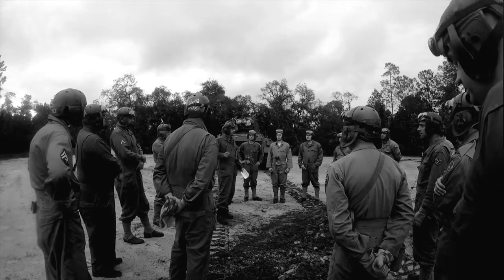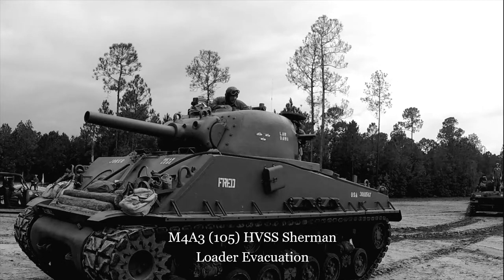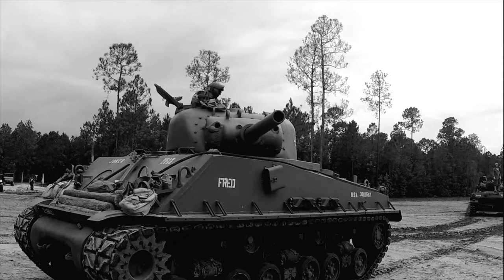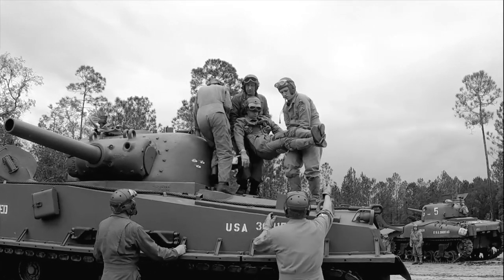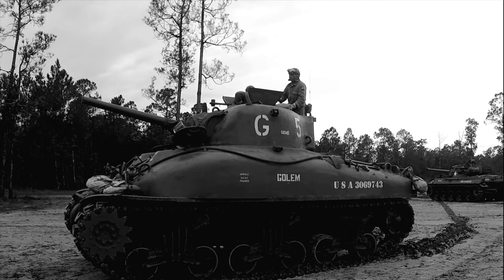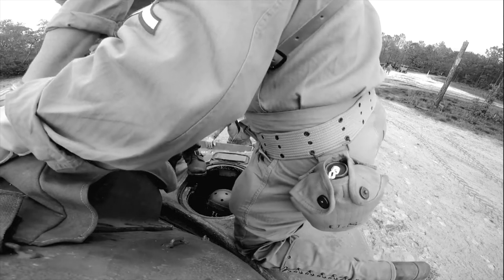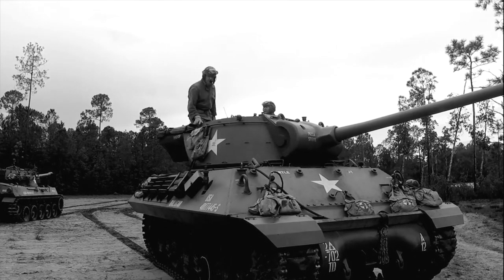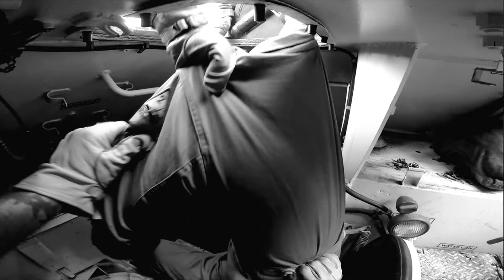WW2 Armor Casualty Evacuation Procedures Training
Now view this!

The evacuation of a wounded armor or tank destroyer crewman is never an easy task; however, it is imperative that all crewmen are familiar with the process in order to evacuate the casualty in order to receive appropriate medical attention. Even in non-hostile or training environments casualties can still occur as armored vehicles are meant to hurt and kill regardless of who it is and if it is peace time, war, or training. For that reason, all WW2 Armor members are fully trained per war time field  manuals on how to safely evacuate a wounded crewman on each respective armored vehicle, and we repeat this training continuously throughout the year.